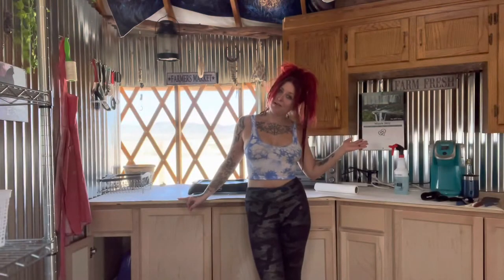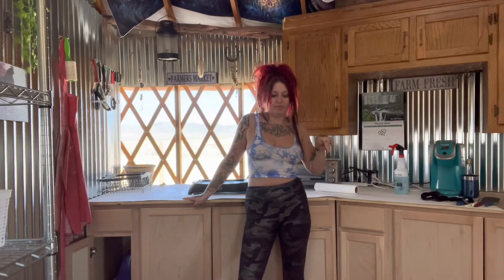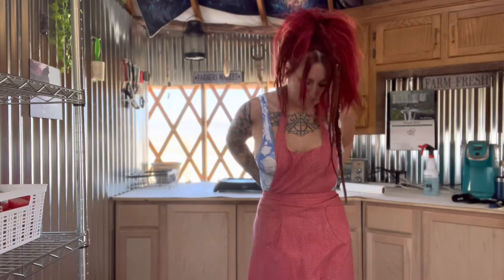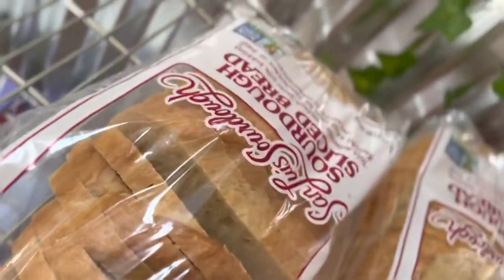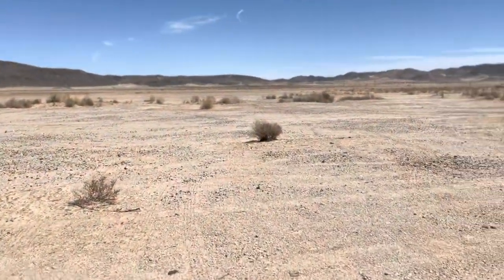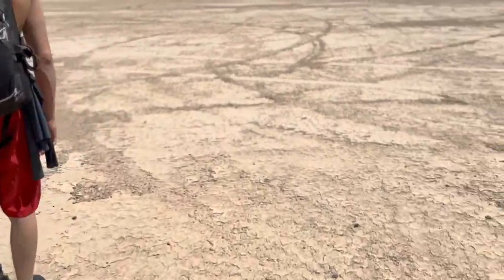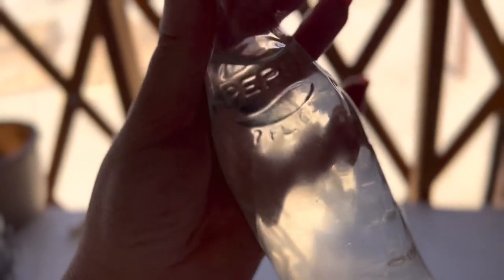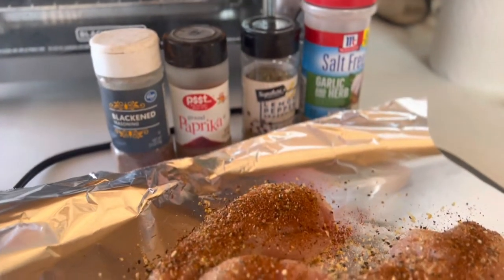Day in The Life Off Grid Desert Yurt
A look into our lives when we don’t have a project going on. Hikes across the desert, tanning in the sun, breakfast and more!